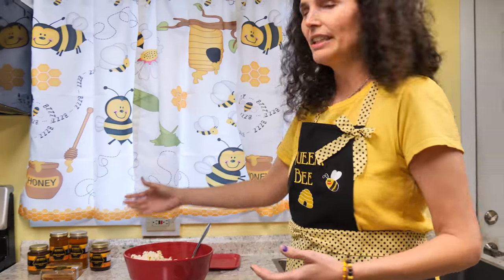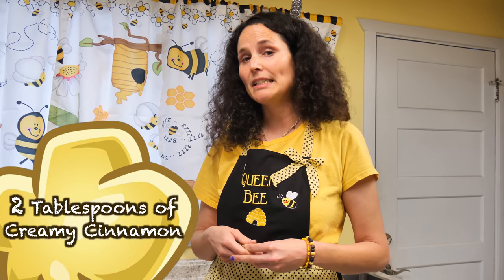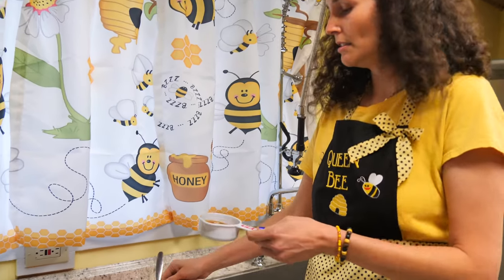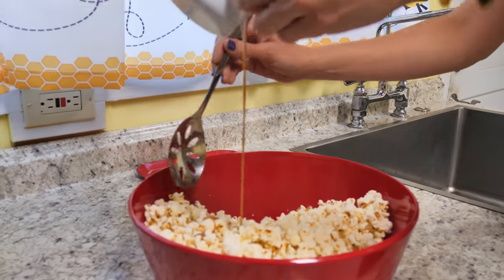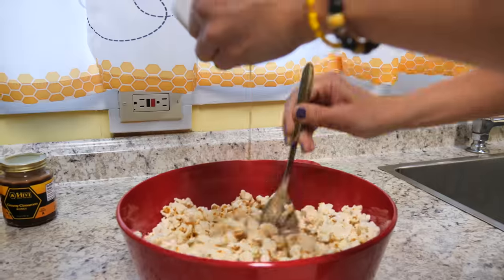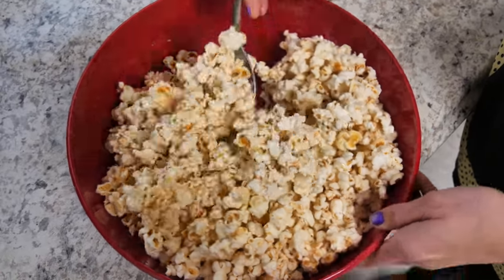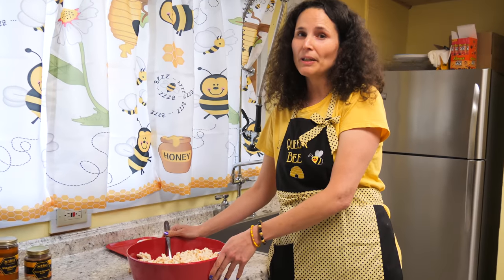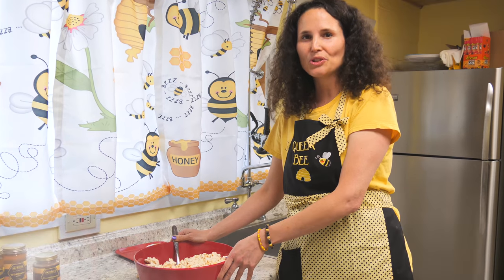The Valley Hive Kitchen: Creamy Cinnamon Honey Popcorn